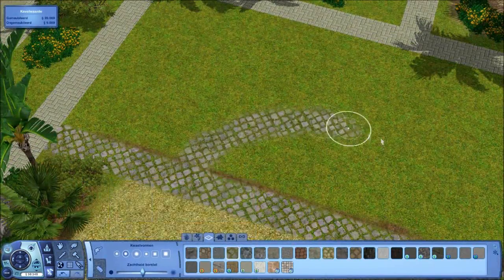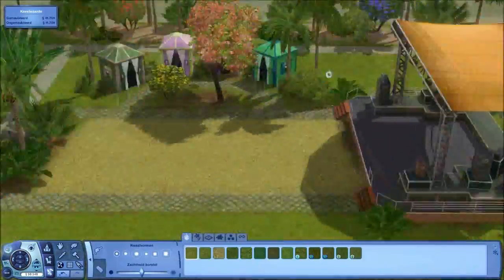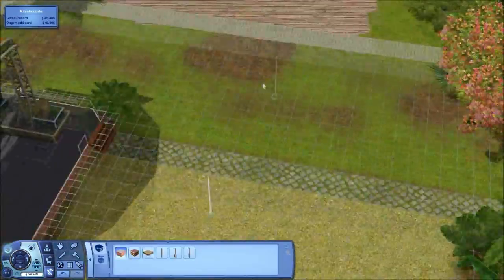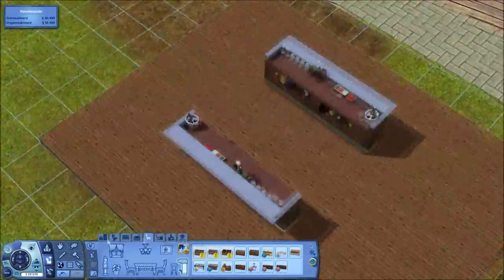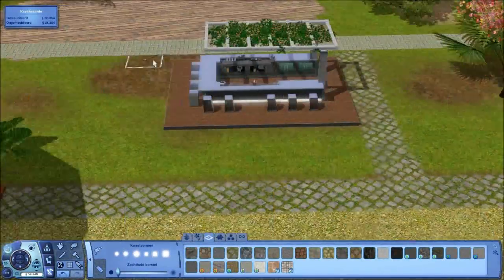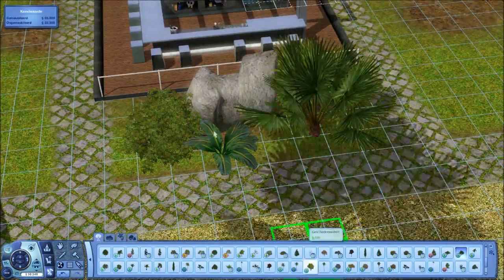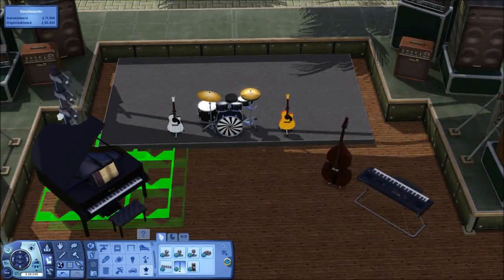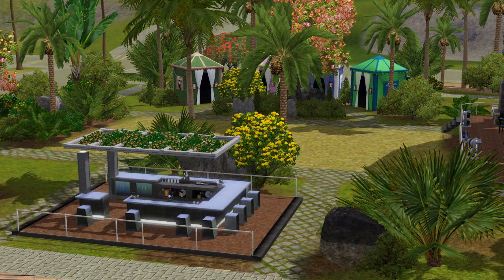The Sims 3 - Speed Build - Festival lot | World Creation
It's been a long time since the last time I uploaded a world Speed build, but today I found time to make one :D I decided to make a festival/stage lot!